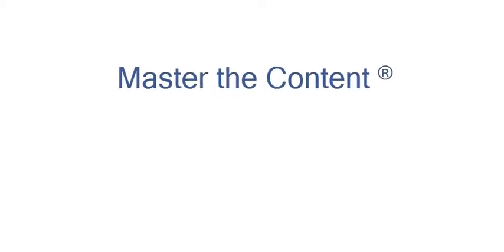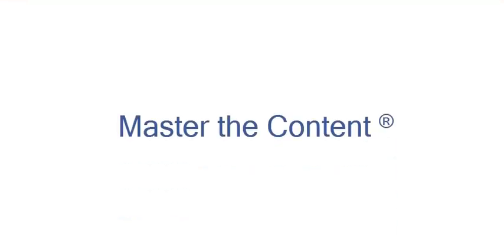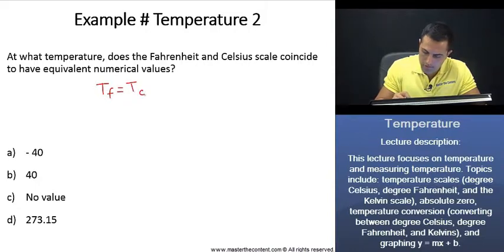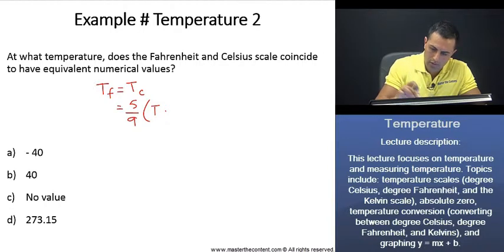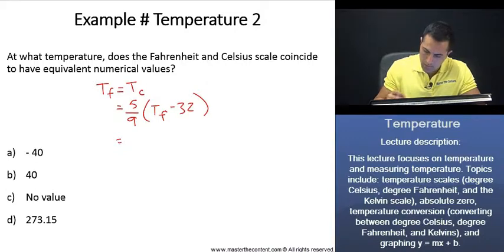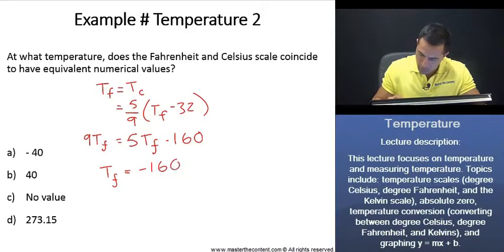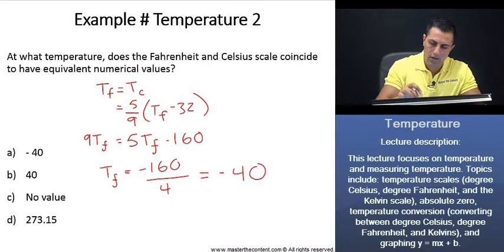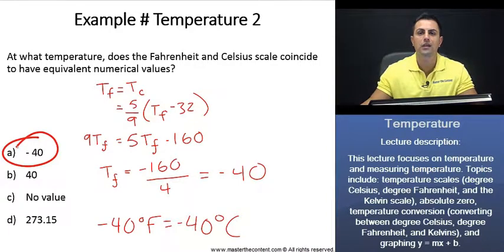PCAT: Temperature – Degrees Fahrenheit Equals Degrees Celsius + Example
► Pharmacy College Admission Test | Quantitative Reasoning | Mathematical Problems | Conversions and Calculations: Temperature

► Lecture Description:

- This lecture examines temperature and temperature scales. Topics covered: temperature scales (degree Celsius, degree Fahrenheit, and the Kelvin scale), absolute zero, temperature conversion (converting between degree Celsius, degree Fahrenheit, and Kelvins), and graphing y = mx + b.